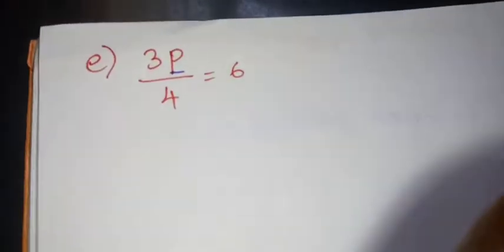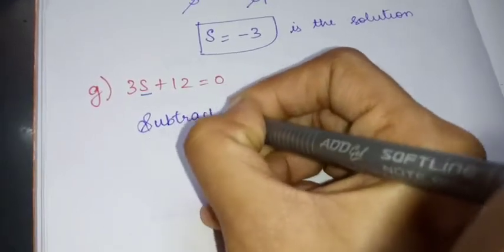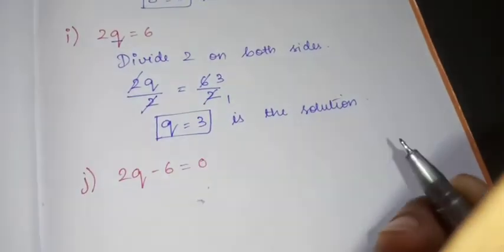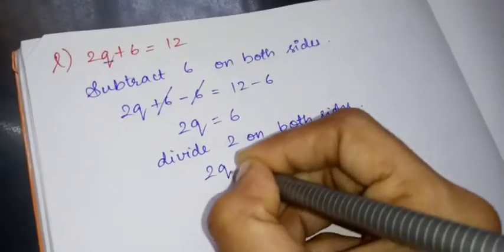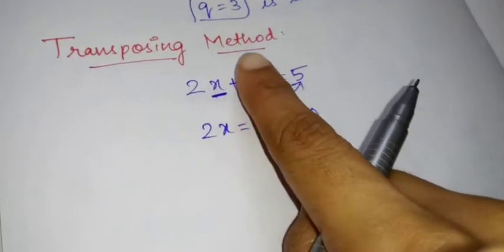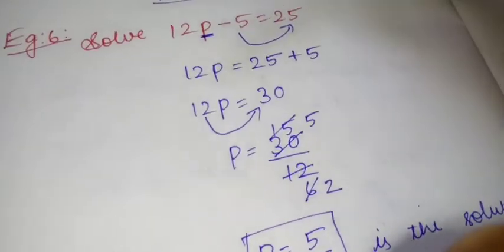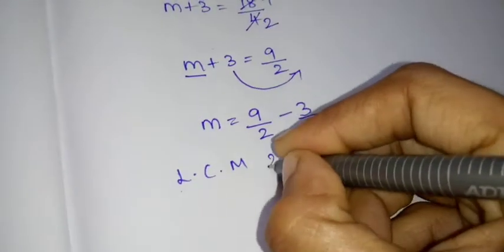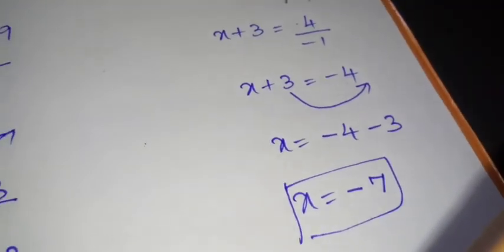Grade:7 Ex:4.2 part:3 & Transposing method